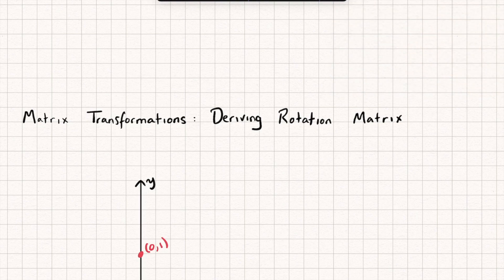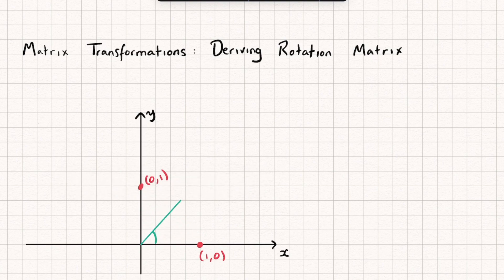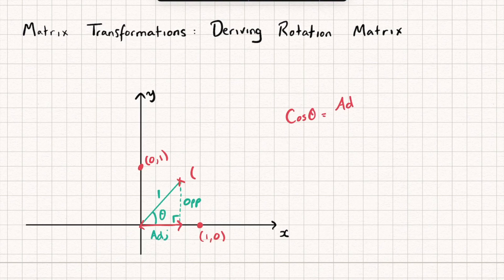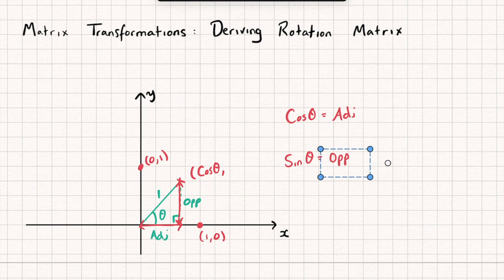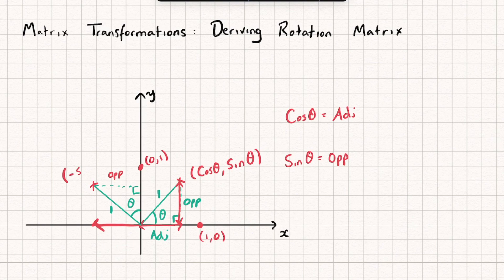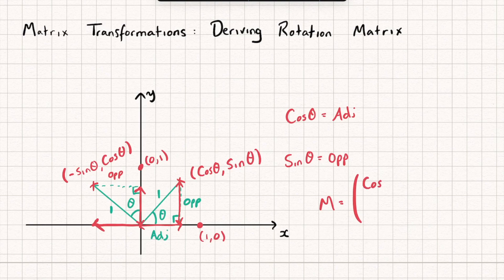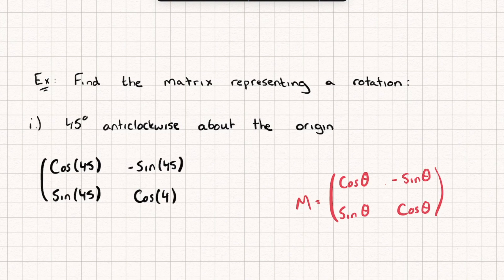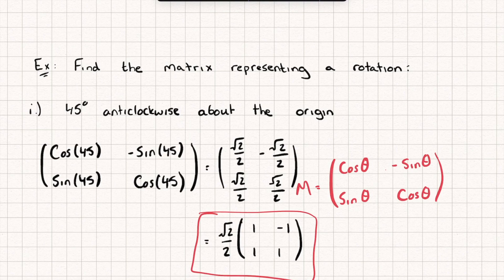Deriving Rotation Matrix with Examples (Matrices 15) | A-Level Further Maths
In this video I'll show you how to derive a general rotation matrix :)

Timestamps

Intro 0:00
Deriving the Matrix 0:28
Questions 1 4:23
Question 2 5:34